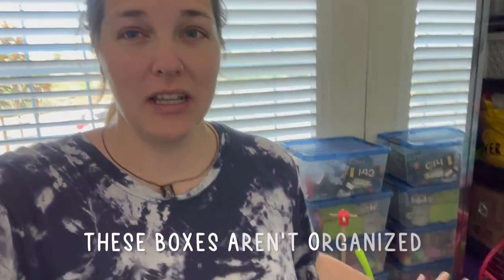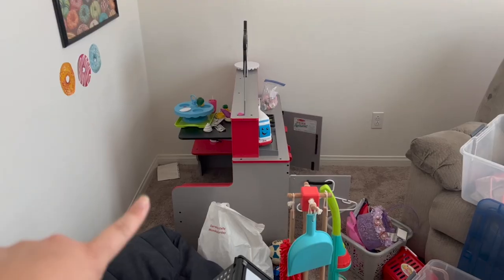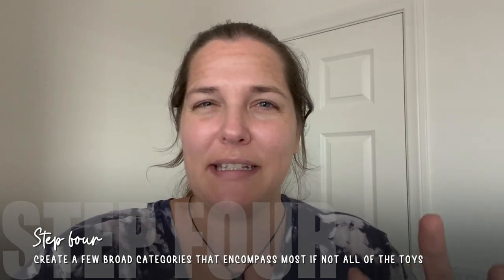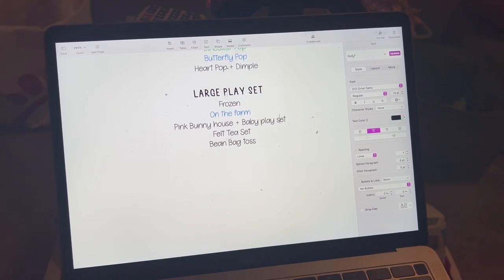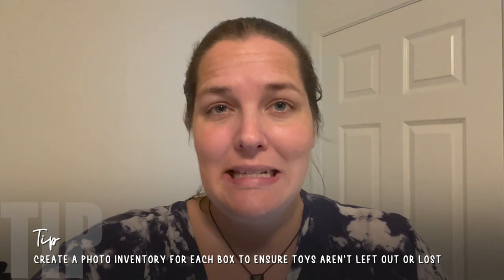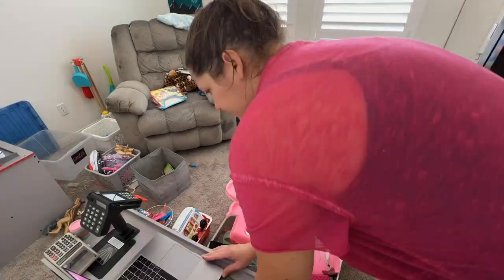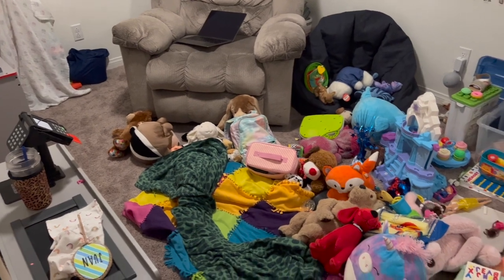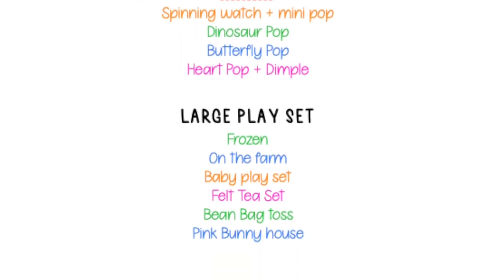SEASONAL ROTATION TOY ORGANIZATION | Finally Organizing Aubrey's Toys | CHATTY VLOG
I am finally getting around to organizing Aubrey's toys in a sort of seasonal rotation. In this video I share the steps I took that helped me complete this somewhat daunting task. I hope you find some motivation to tackle a similar task in your home! Happy organizing!

About Us:

Our channel, Limabean Living, covers:
-SAHM Life
-Cooking & Baking
-Encouraging mathematical development in children
-Cleaning
-Car Maintenance
-Smart Home Devices
-DIYs
-Frugal Living